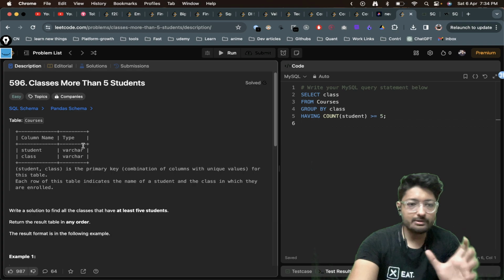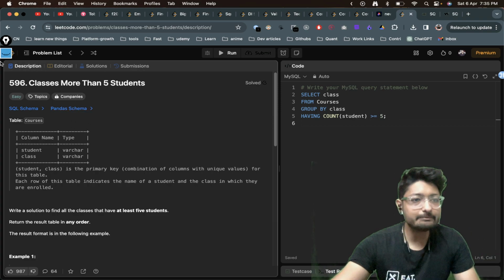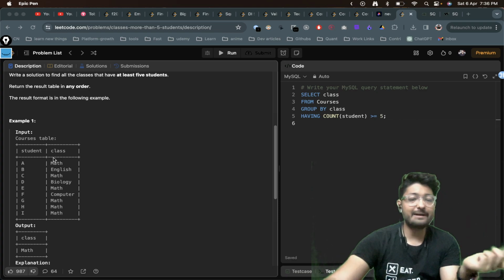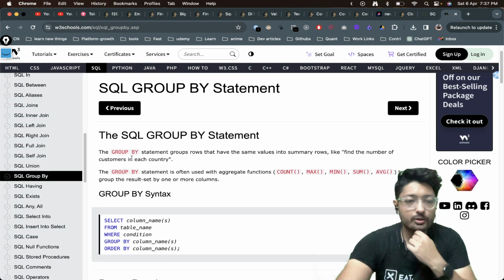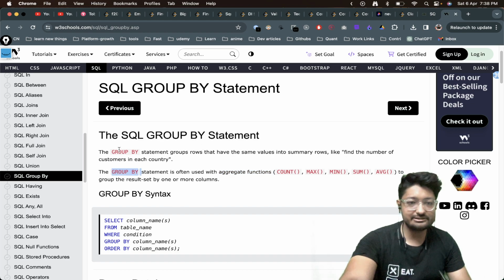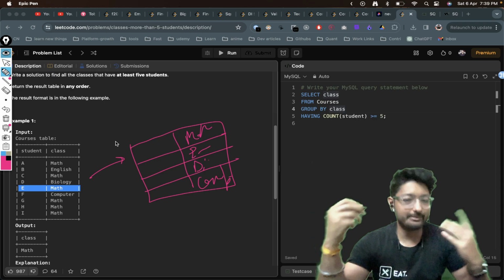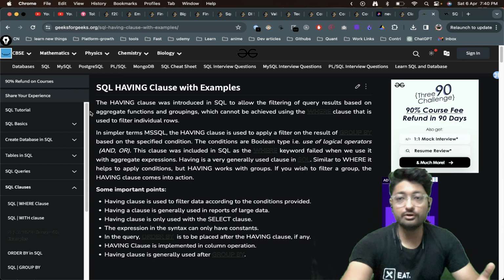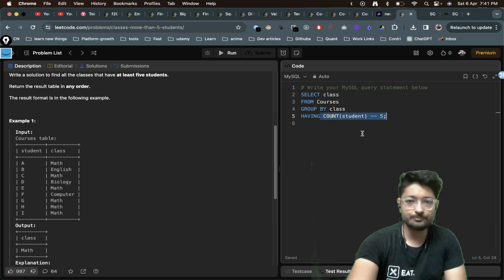596. Classes More Than 5 Students | LEETCODE EASY SQL | GROUP BY | HAVING